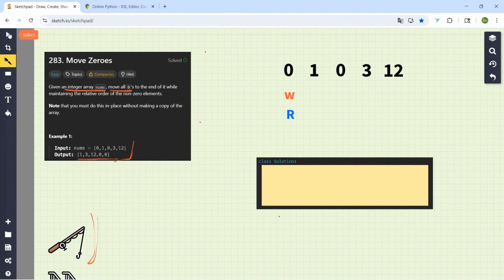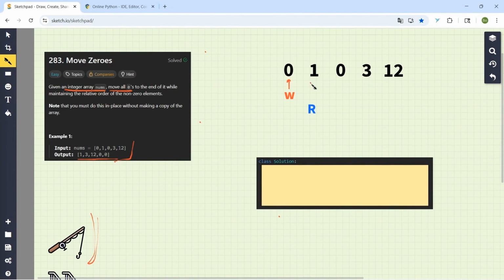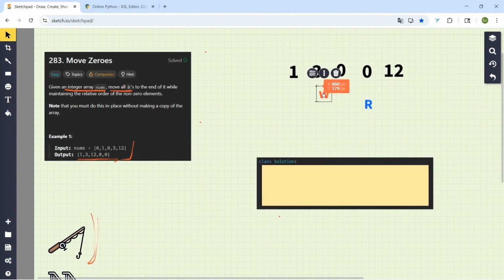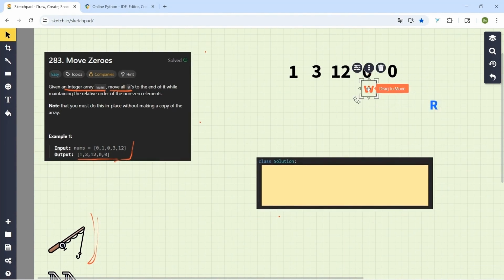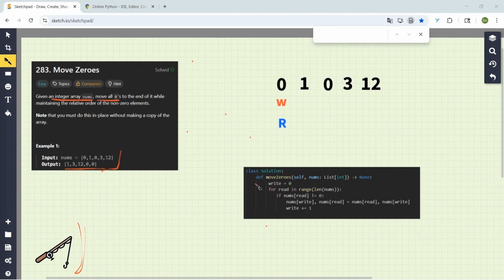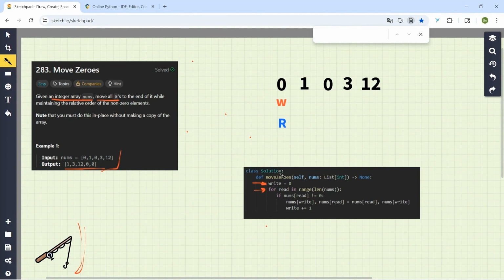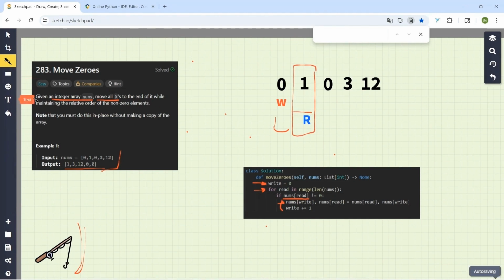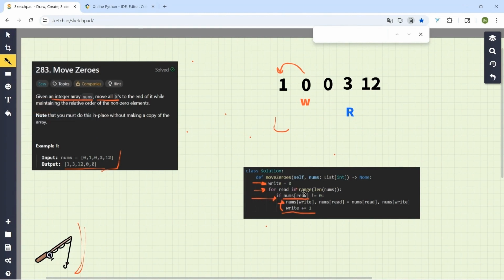Don't Fail This Interview Question! LeetCode 283 Move Zeroes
LeetCode 283 Move Zeroes solution explained step-by-step. In this tutorial, we master the Move Zeroes algorithm using the Two Pointers technique to solve this popular coding interview question efficiently.

We will cover the optimal O(n) approach to move all zeroes to the end of the array while keeping non-zero elements in order, without using extra space.

⏱️ Timestamps:
0:00 - Problem Analysis (LeetCode 283)
3:22 - Going through code
6:53 - Finalize

💡 Key concepts covered:
- Solving array manipulation problems
- In-place algorithms
- Technical interview preparation strategy